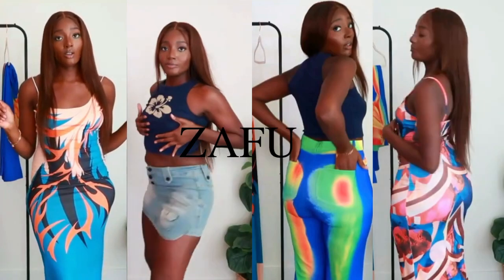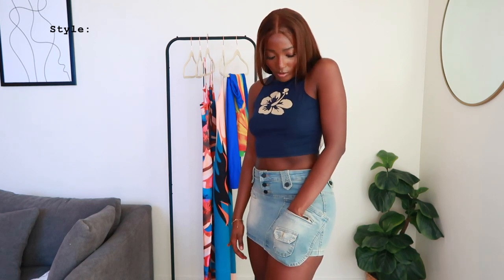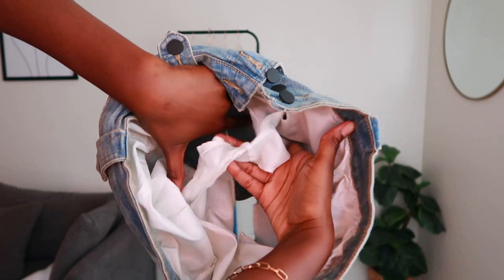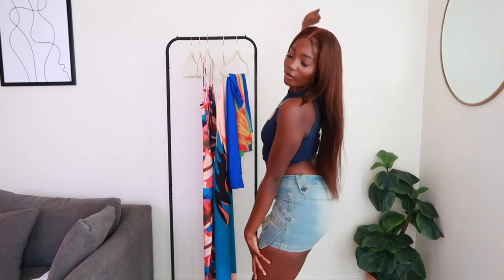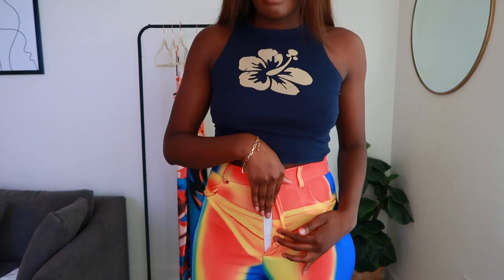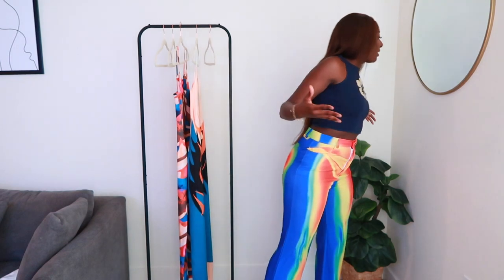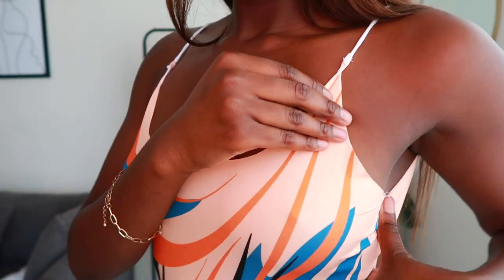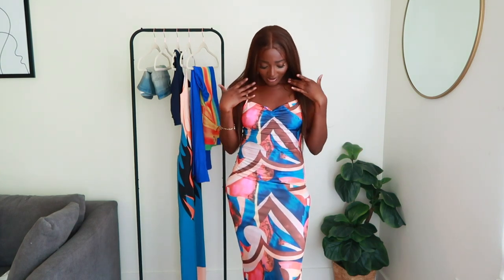ZAFUL CLOTHING TRY ON HAUL & REVIEW | Styling tips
Hey Angels🤍 I review super cute  pieces from Zaful in this video! Pur

Rainbow Neon Print Punk Streetwear Pants
Size: L Color: MULTI-A

Ruched Cami Colorblock Maxi Bodycon Dress
Size: M Color: MULTI-A

Flame Print Cami Slinky Maxi Dress
Size: L Color: BLUE

Flower Print Crop Tank Top
Size: L Color: DEEP BLUE

Button Tab Asymmetric Micro Denim Skirt
Size: L Color: LIGHT BLUE

I am:
Height: 5'7
Big 23 yuh